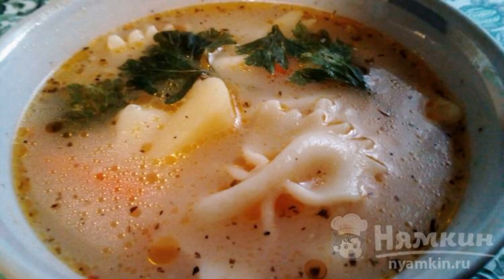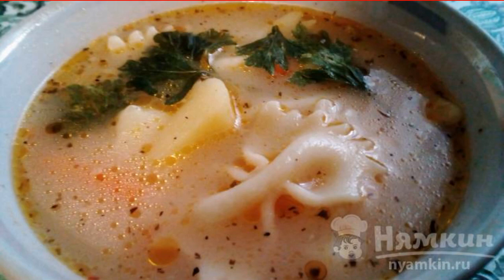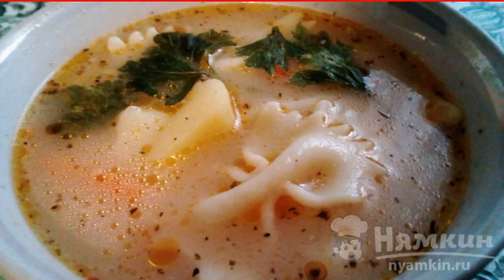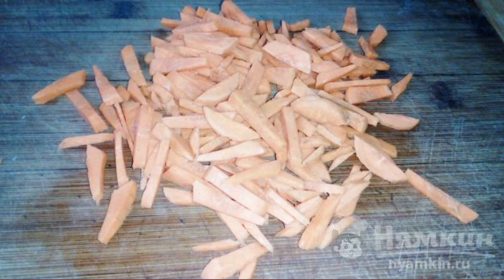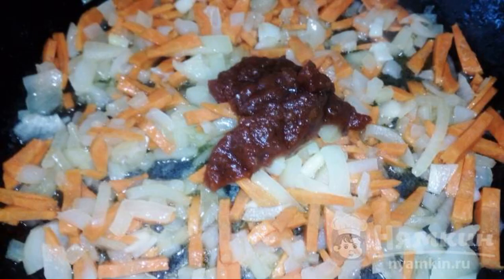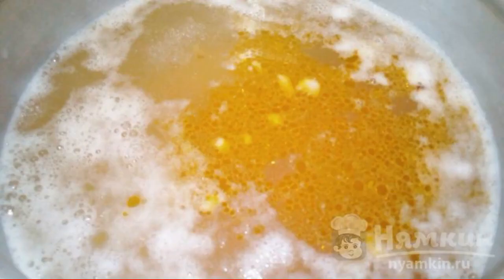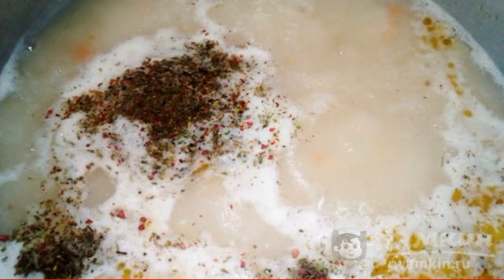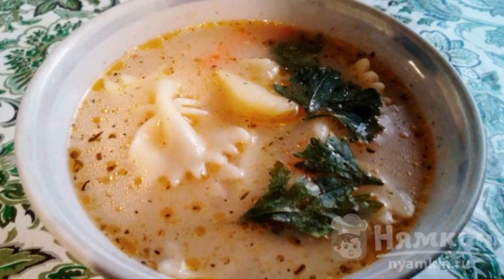Creamy tomato soup with vegetables and pasta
A delicious, fast and nutritious dish that will help out every housewife, especially when there is very little time to cook dinner. Pasta can be used in any shape, as long as they are solid.

Ingredients:
water - 3 liters, onion - 1 head,
carrot - 1 piece, tomato sauce - 2 tbsp.l.,
potatoes - 5 pieces, cream cheese - 100 g,
pasta - 0.5 cup, Italian herbs - to taste,